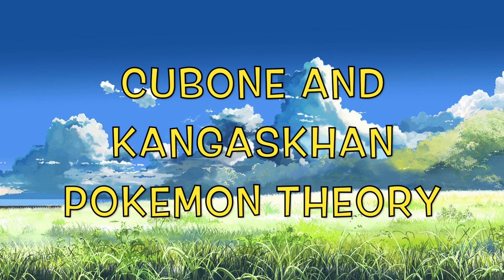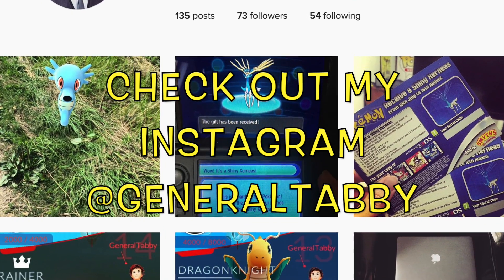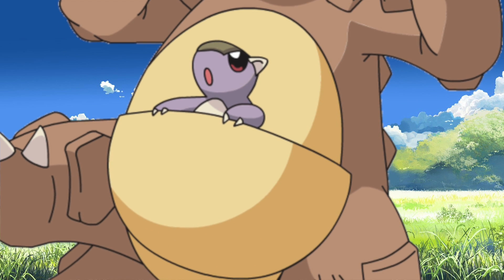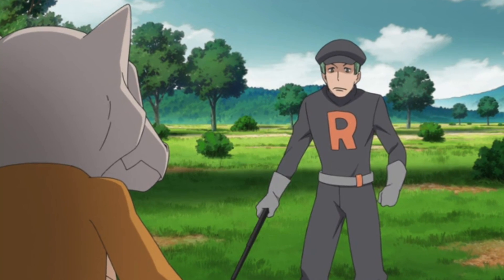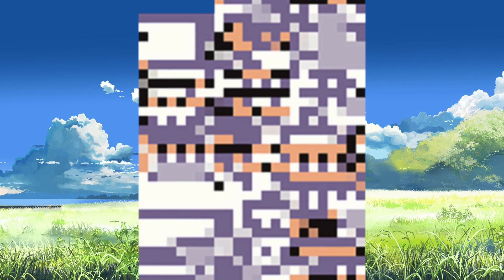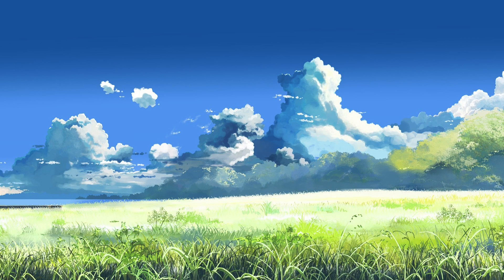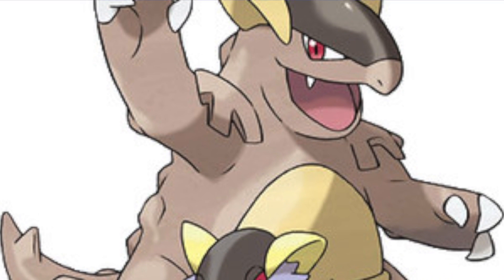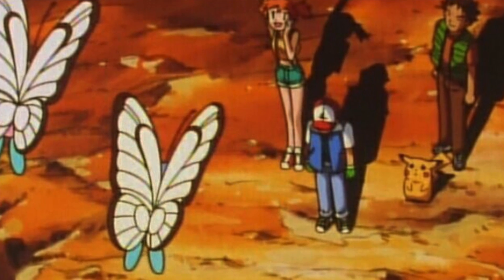Cubone and Kangaskhan mystery solved (sun and moon link)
This video is about the theory that Cubone is a young Kangaskhan and the proof i have found to suggest this is false, there is also a link to sun and moon so please watch to the end, please enjoy.